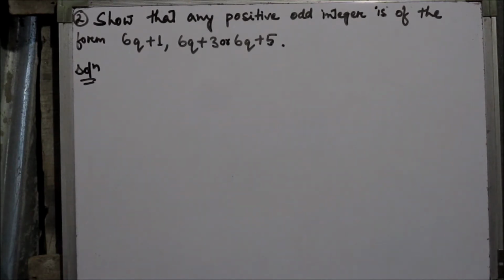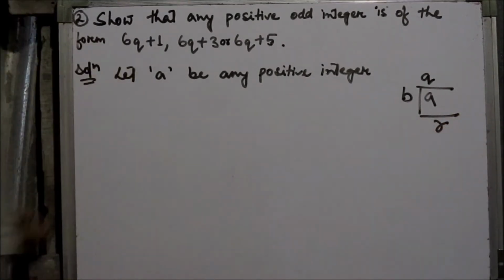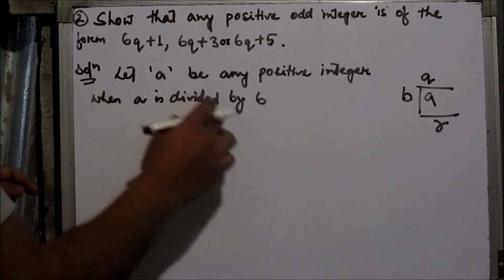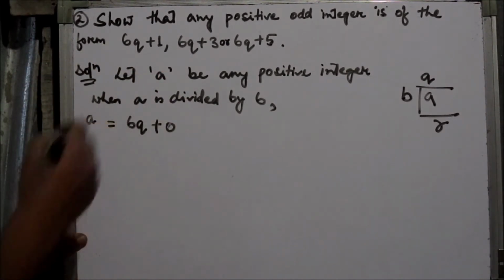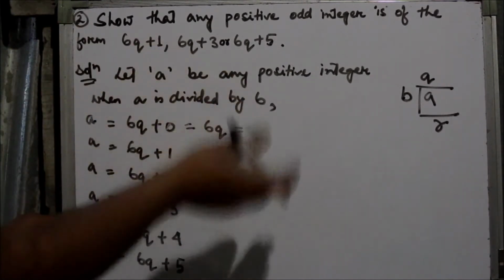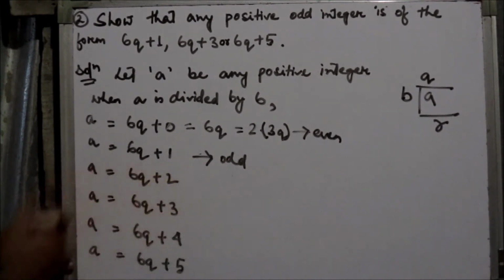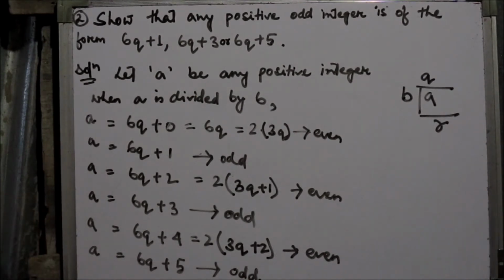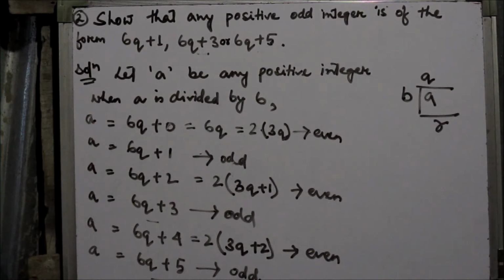NCERT CLASS X EX 1.1 Que 2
COMPLETE COURSE ON NCERT MATHEMATICS CLASS X